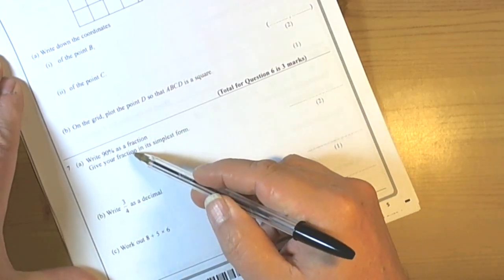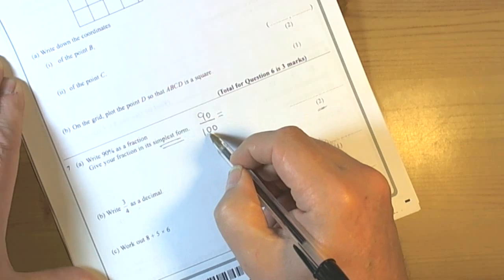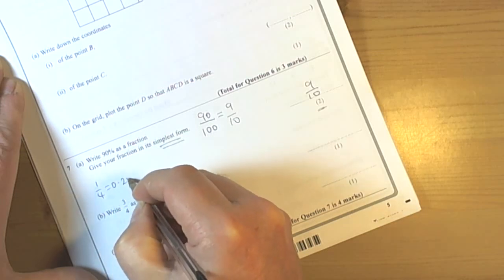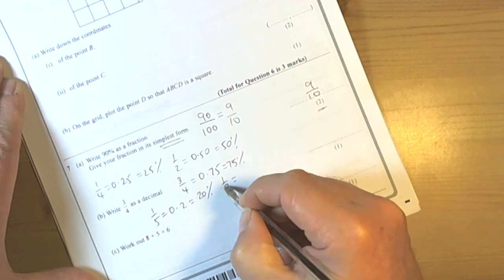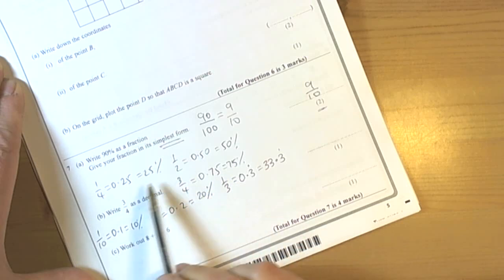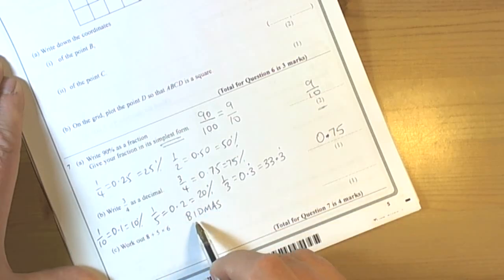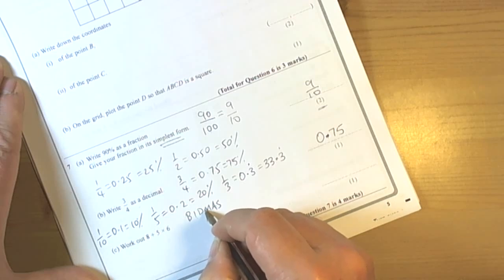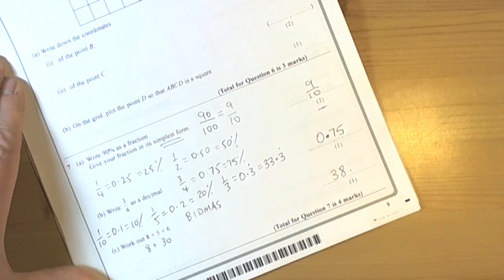Fractions, Percentages and Decimal Equivalents GCSE Mathematics Foundation Mock Paper Unit 2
Using fraction, decimal and percentage equivalents.